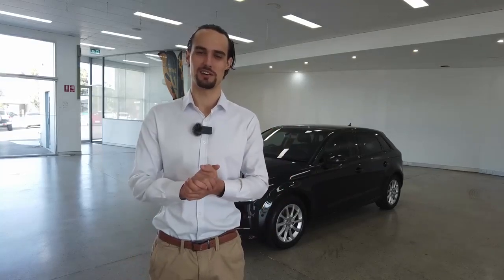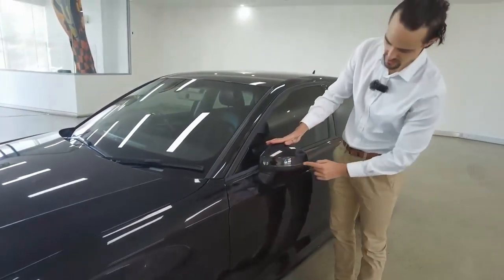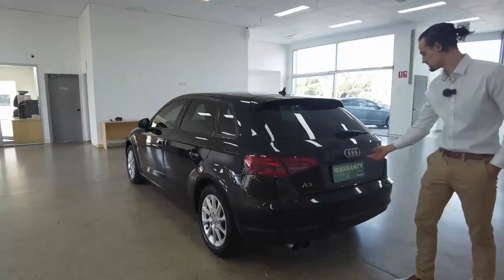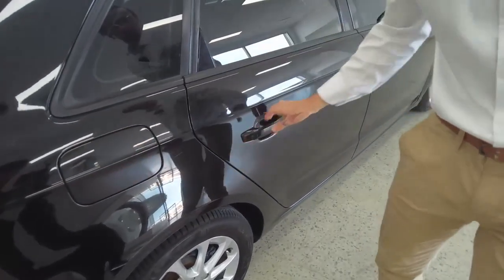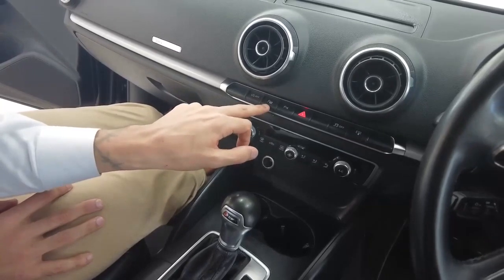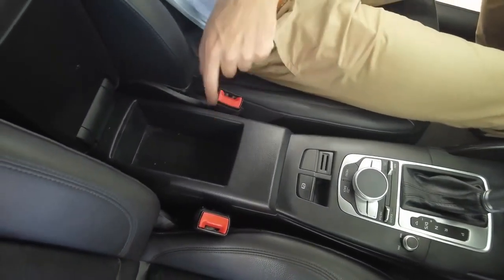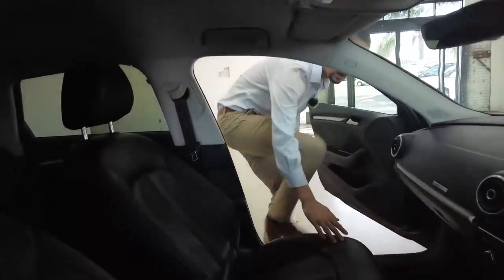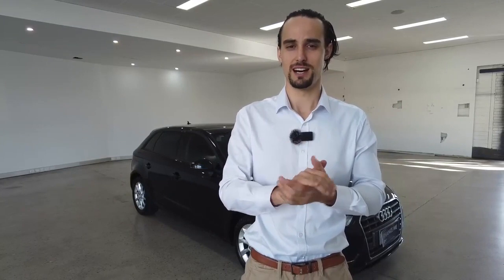2016 AUDI A3 Myaree, Fremantle, Booragoon, Kardinya, Palmyra, WA 11002905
Black New 2016 AUDI A3 available in Myaree, Western Australia. Servicing the Fremantle, Booragoon, Kardinya, Palmyra, WA area.

Melville Hyundai
170 Leach Hwy